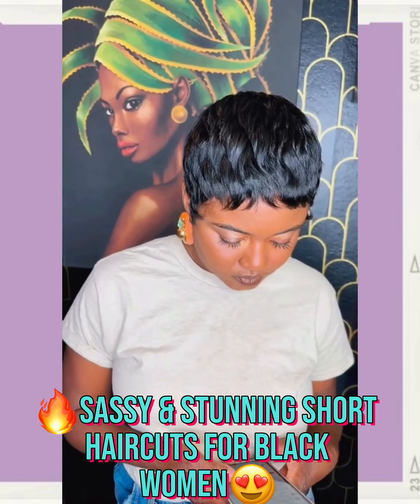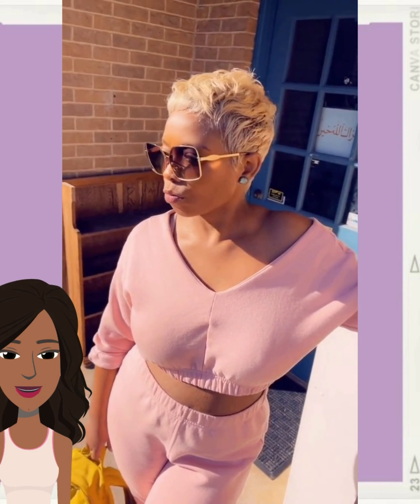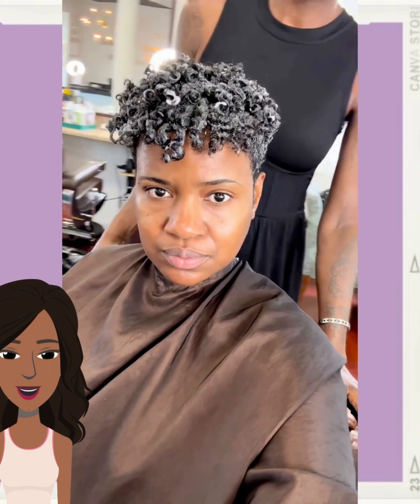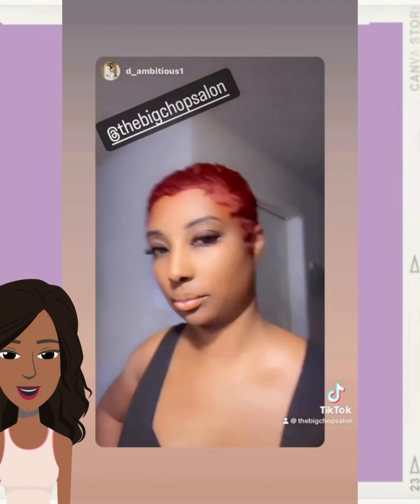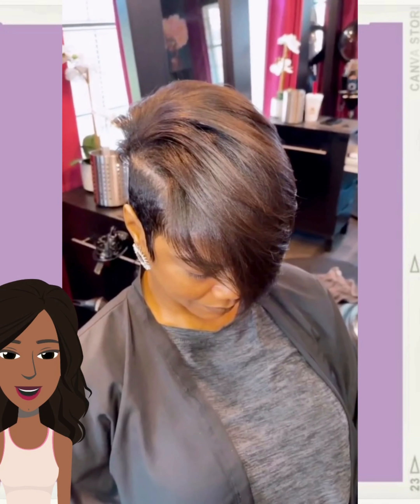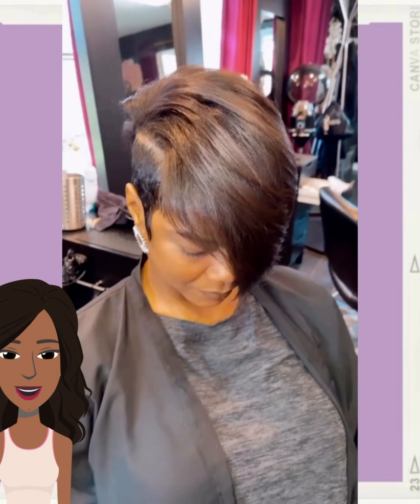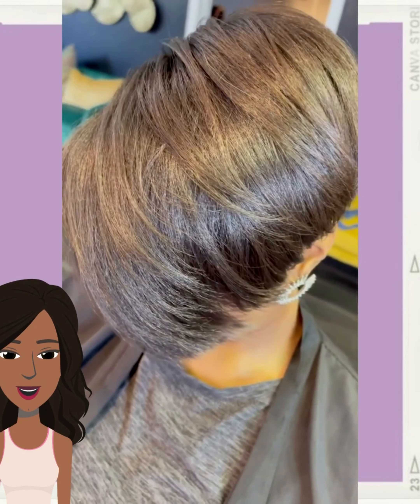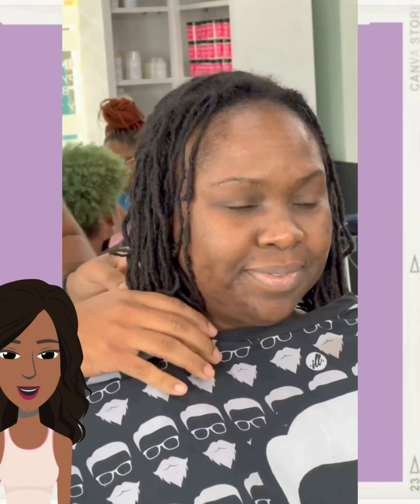🔥 Sassy & Stunning Short Haircuts for Black Women 😍